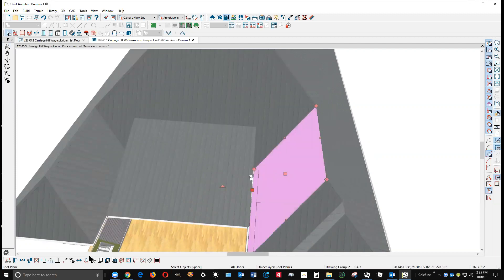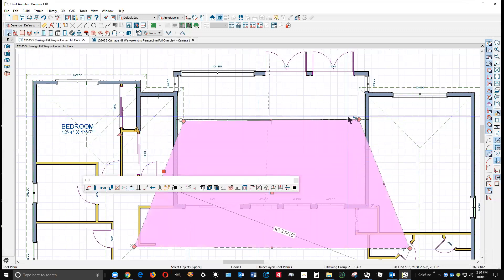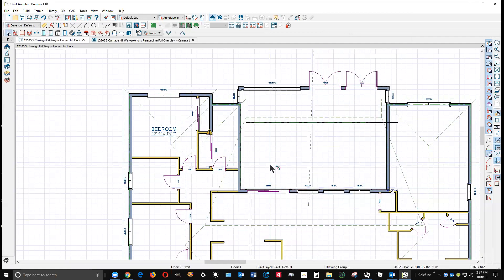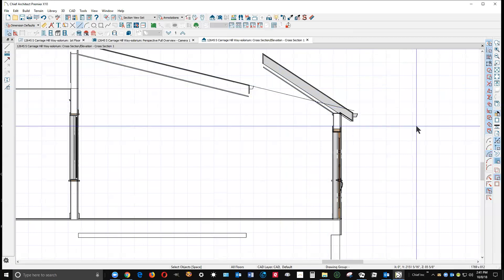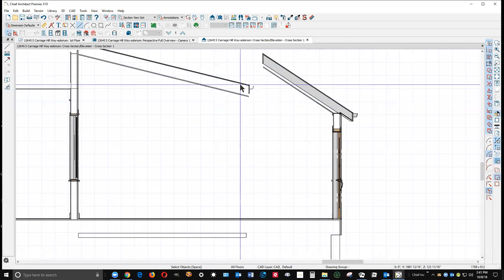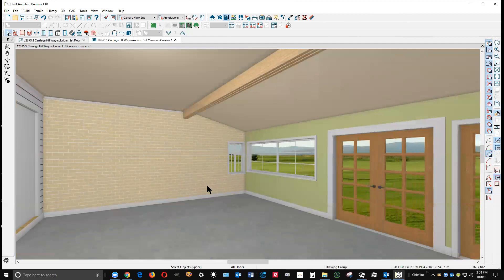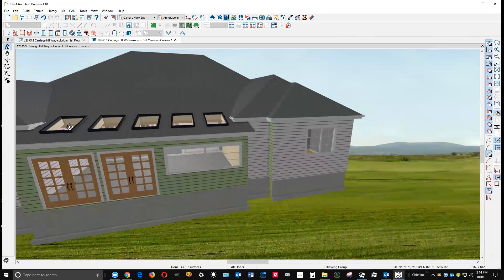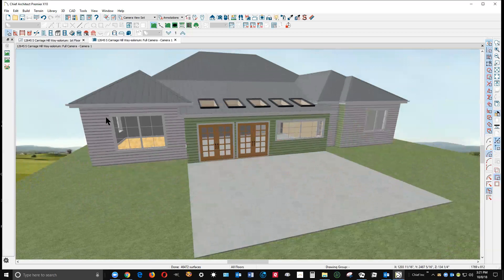Online Meeting with Tom Wolfe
Addressing problems he is facing with his plan file